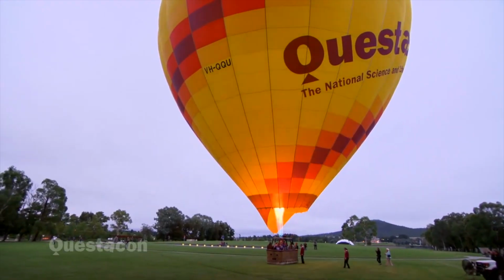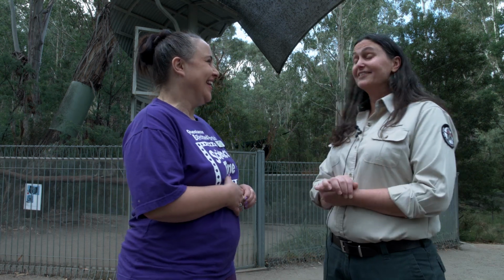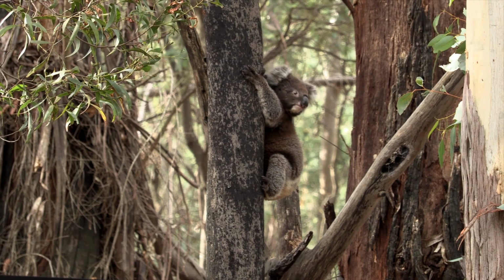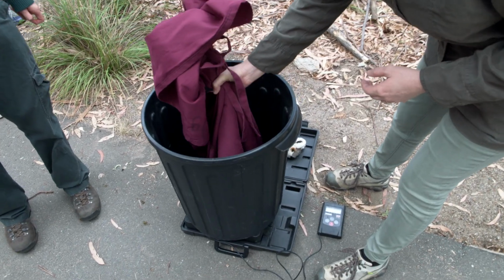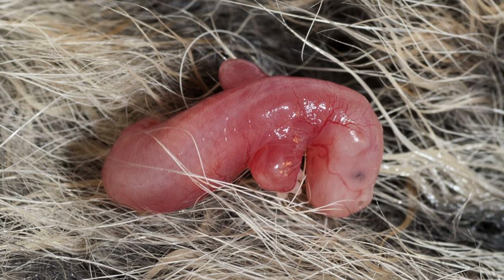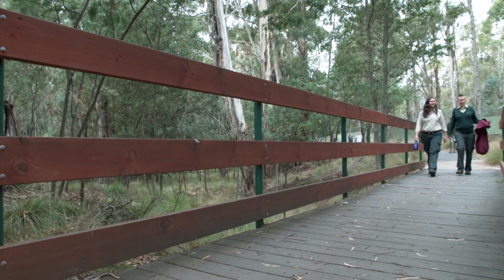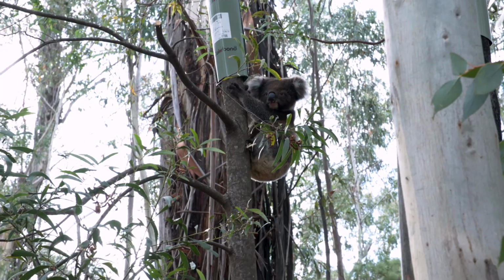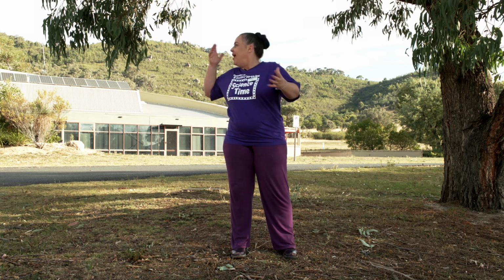Science Time Visits Koalas